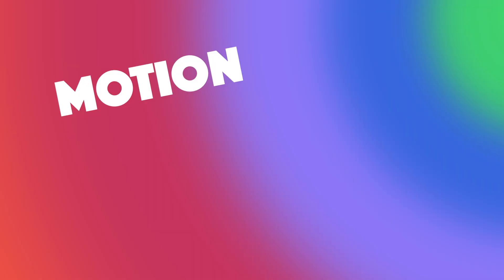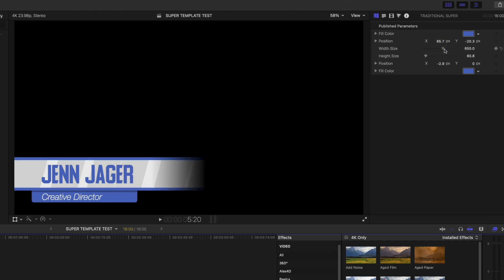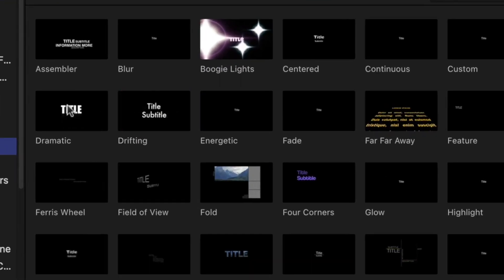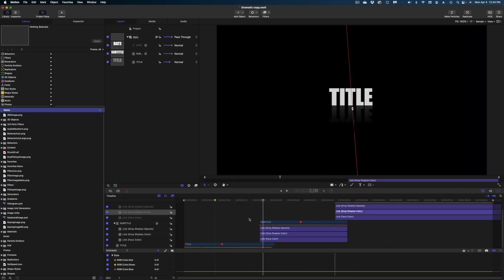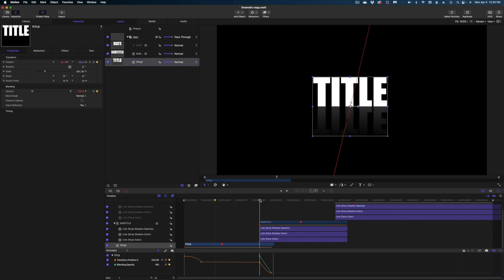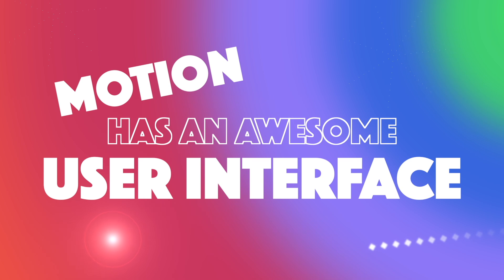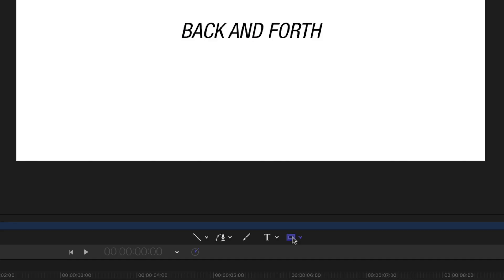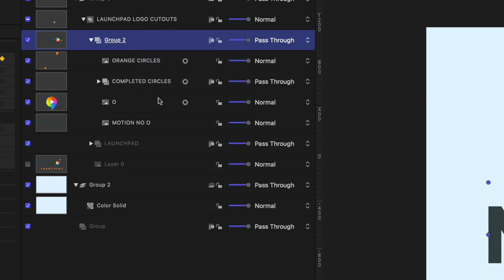Why Use Apple Motion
Why do I use Apple Motion instead of After Effects?  Today, I'm sharing 5 very valid reasons why I'm an Apple Motion user. Find out what Apple Motion is for, how much Apple Motion costs, see some examples created in Apple Motion and why you should consider it too!